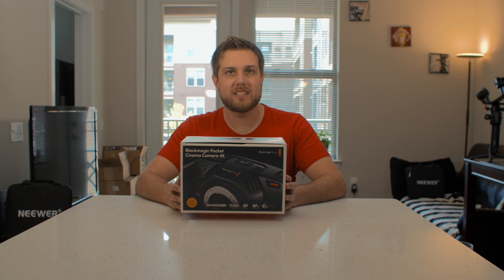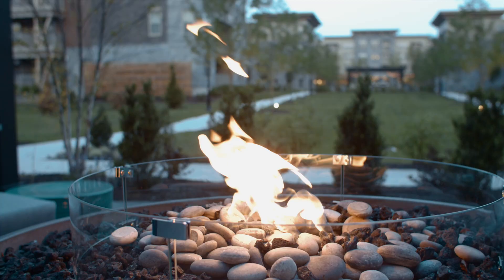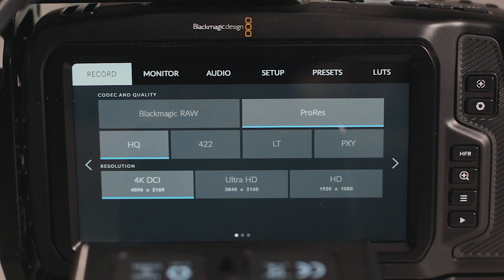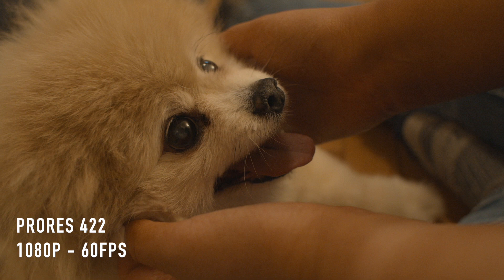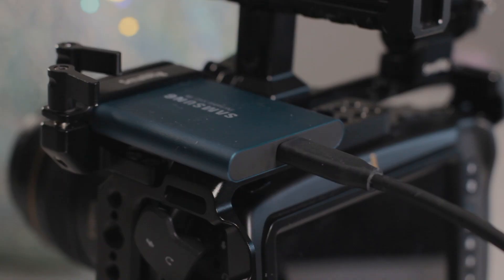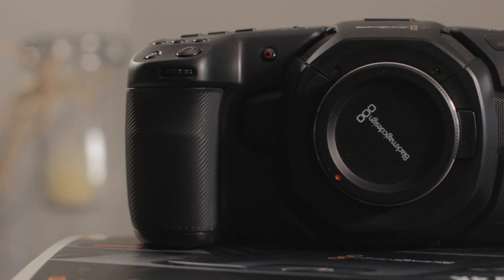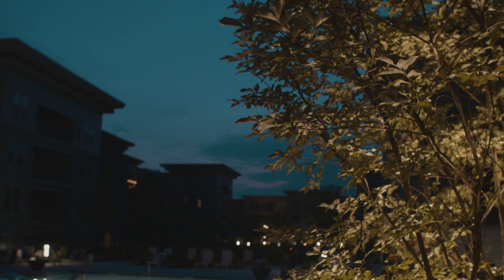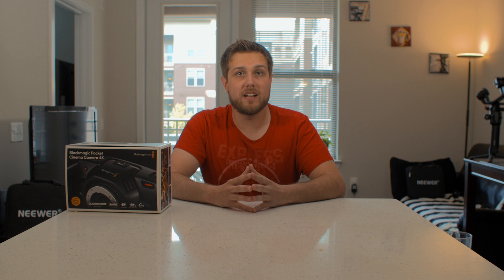BMPCC 4K - Worth It? | Blackmagic Pocket Cinema Camera 4K Review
On this week's episode of Gear Review, we review the Blackmagic Pocket Cinema Camera 4K! The BMPCC4K, or Pocket 4k, is a BEAST of a camera at a super affordable price point. No wonder all types of filmmakers want to get their hands on it and it's backordered everywhere. We had the luxury of using the pocket 4k for the past few months.

Is it worth the hype? In this review, we break down all the pros, cons, and issues that we've had operating the BMPCC4k so far, and discuss who this camera is for.

Gear used in this video:
Blackmagic Pocket 4K
Juicebox 150 Watt Hour V-mount
Metabones Speedbooster EF to MFT
Canon 28mm F/1.8
Canon 50mm f/1.4
Canon 85mm f/1.8
SmallRig BMPCC4k Cage
SmallRig Top Handle Grip
SmallRig Baseplate
SmallRig 12-inch Rails